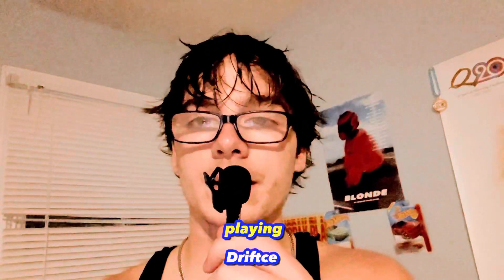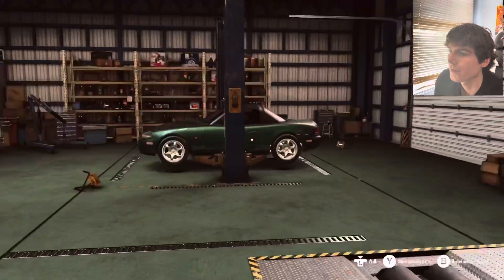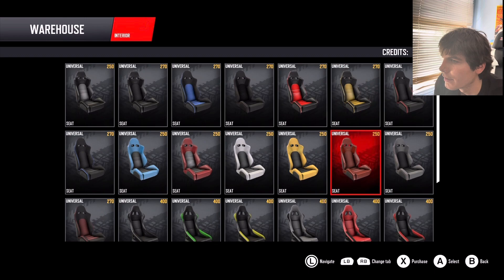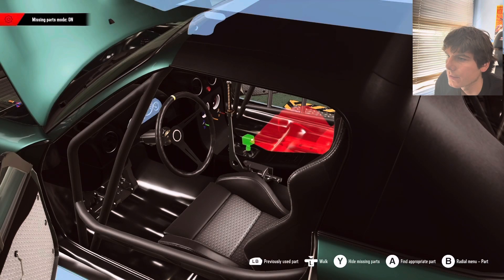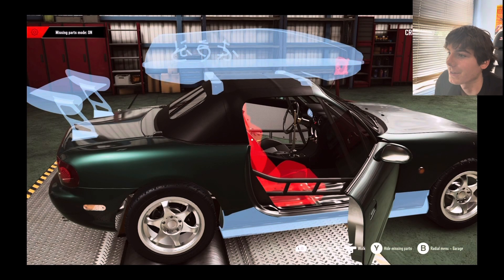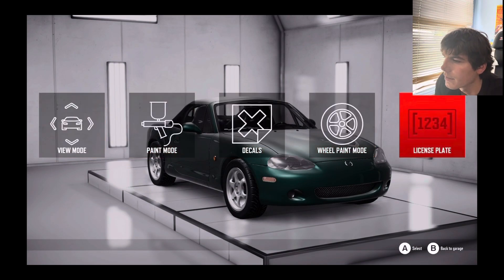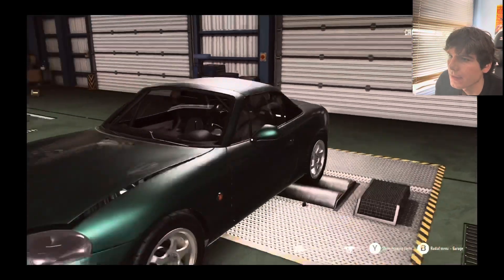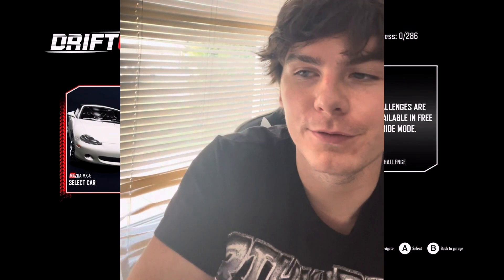DRIFTCE / Starting a Career / Episode 1 ( PXN V10 Wheel)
I was able to play DriftCe and it was awsome!